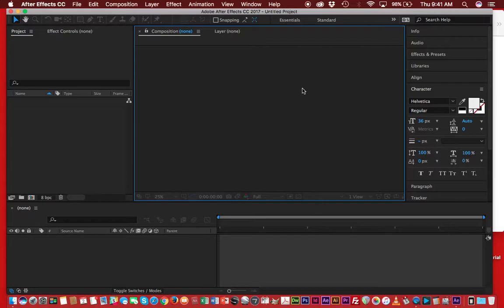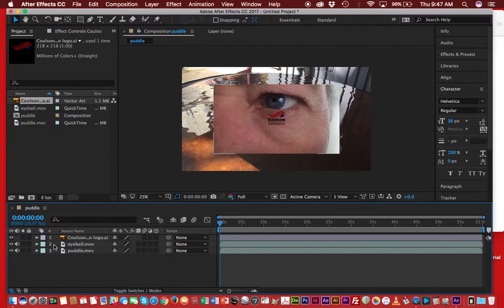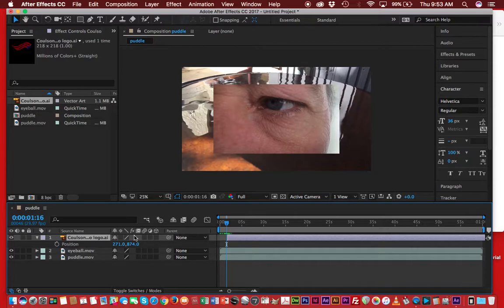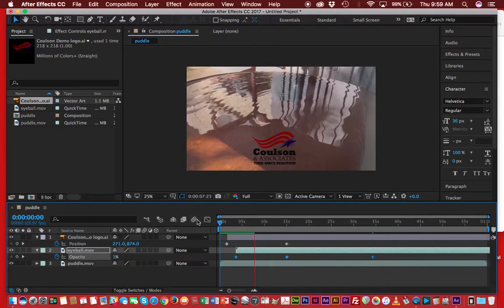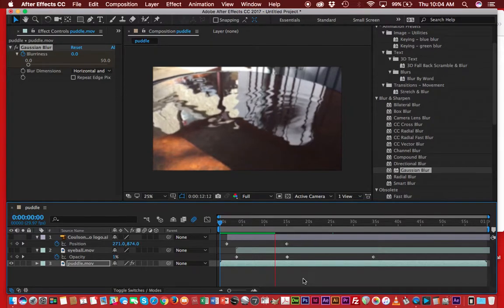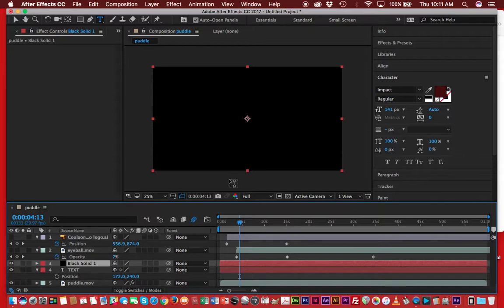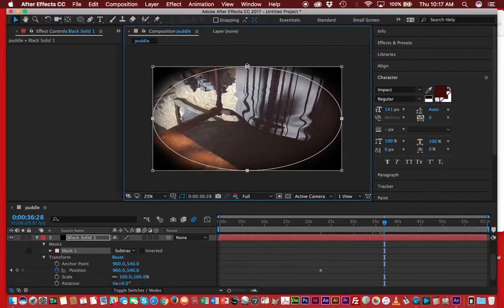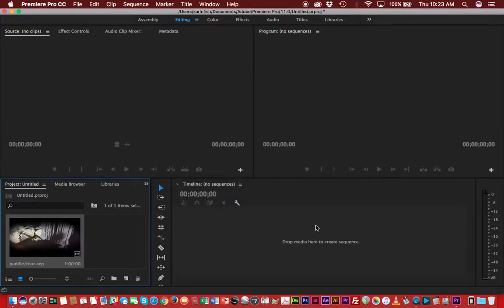After Effects Tour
A basic After Effects Tour for 2B06.